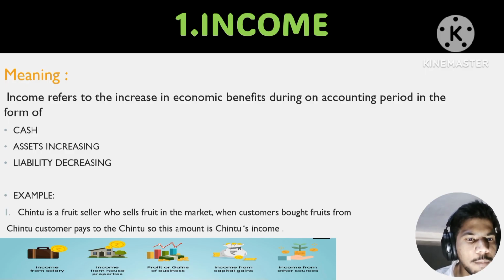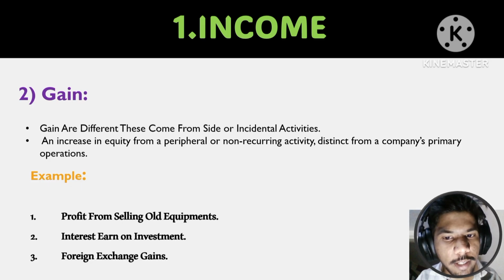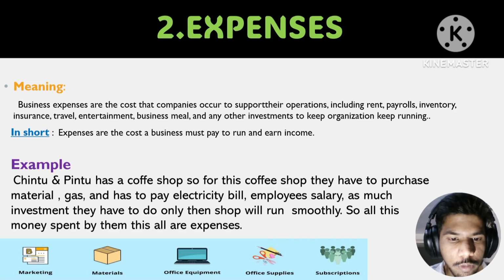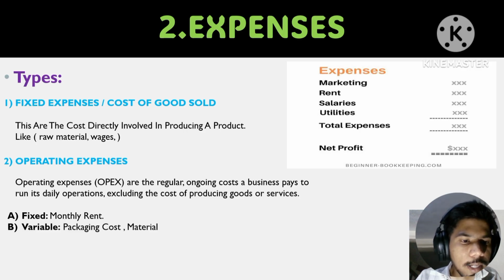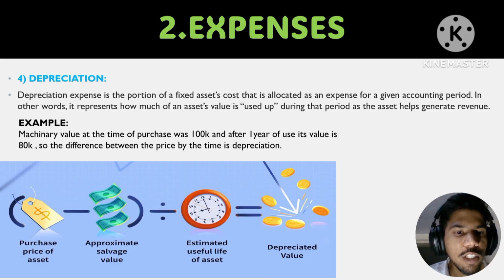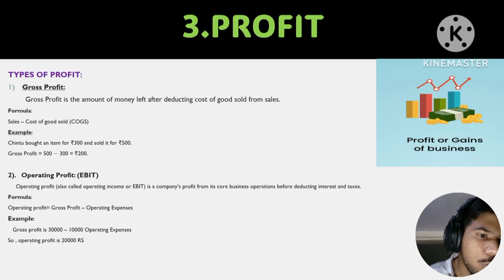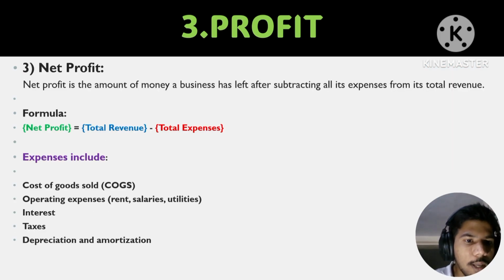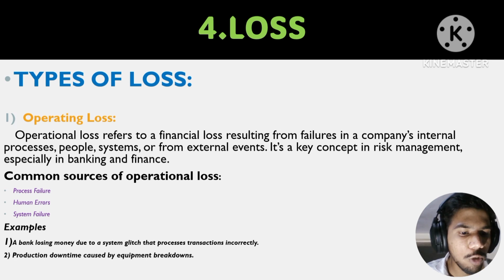Accounting concepts and terms income, expenses, profit and loss.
📘 Accounting Concepts & Basic Terms Explained | Income, Expenses, Profit & Loss (Beginner Friendly)
In this video, we explain the fundamental accounting concepts and basic accounting terms in a simple and easy-to-understand manner. This session is specially designed for students, beginners, and MBA/B.Com aspirants who want a strong foundation in accounting.
🔹 Topics Covered in This Video:
• Meaning of Accounting Concepts
• Important Accounting Principles explained with examples
• Meaning of Income and types of income
• Meaning of Expenses and classification of expenses
• Understanding Profit and Loss
• Difference between Income and Expenses
• How Profit or Loss is calculated in accounting
• Practical examples for better clarity